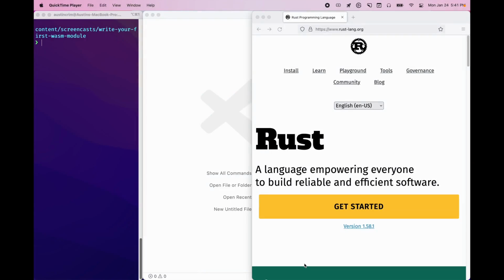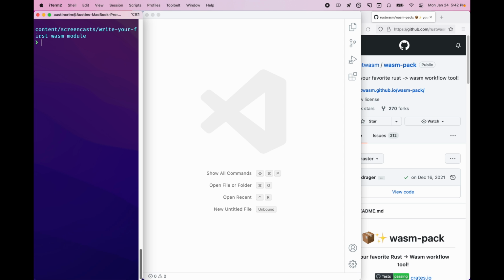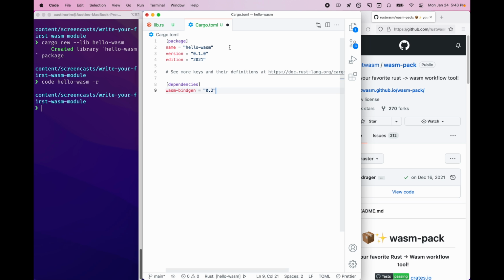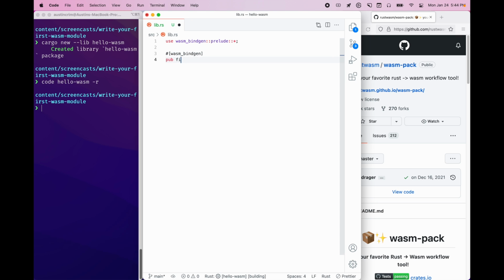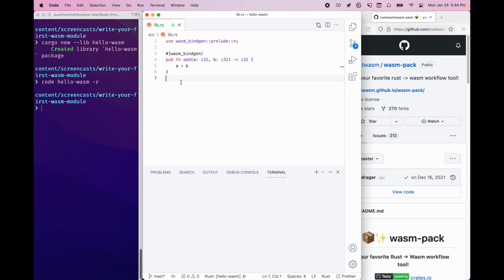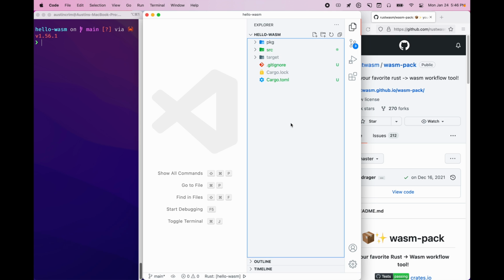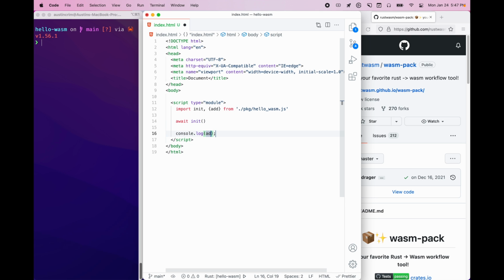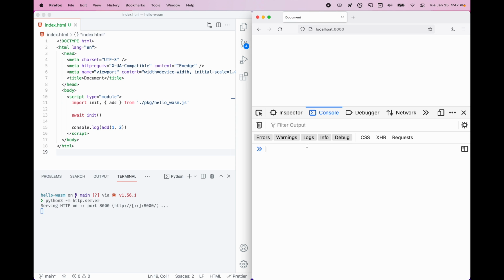Write Your First WASM Module using Rust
Get on the bleeding edge with a basic WebAssembly module written in Rust and compiled with wasm-pack.